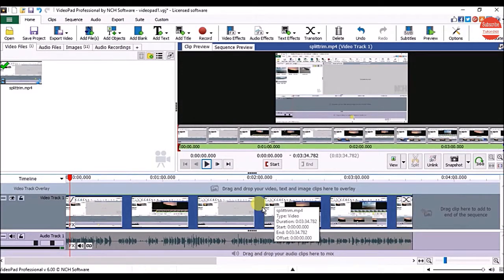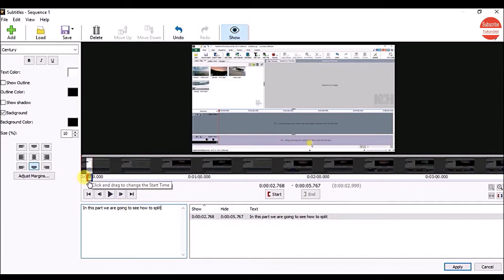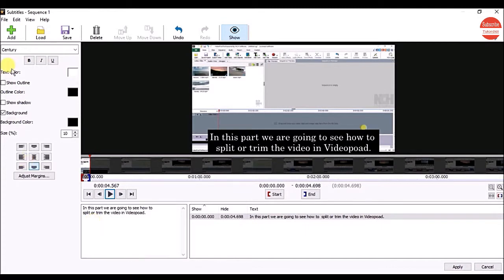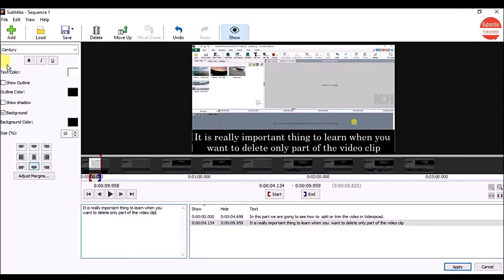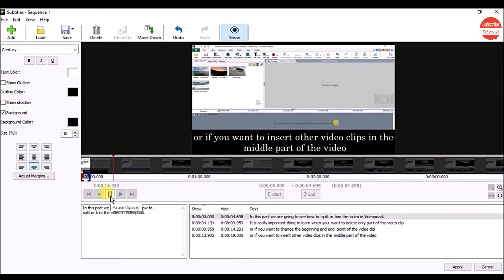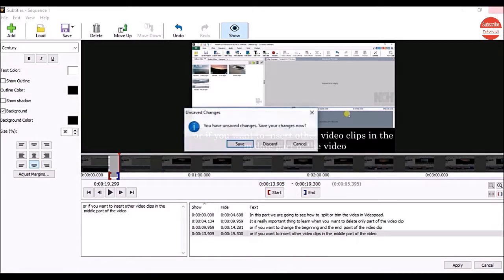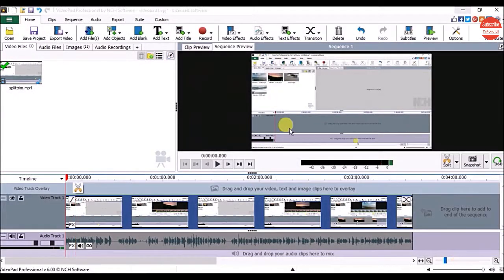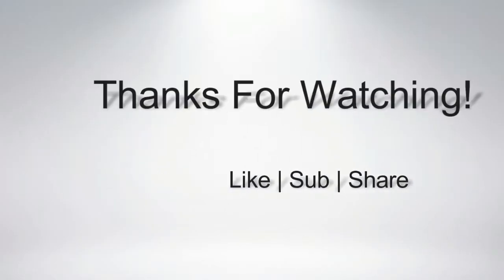Subtitles - Videopad Tutorial #5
In this video you are going to see how to add subtitles into Videopad.

        box.

How To Add Captions In Videopad -

First add the video on sequence upon which you want to add subtitles or captions.

On home tab click on subtitles and it will open subtitles window. Click on the play button to play the video. And click on the pause button when you want to enter the subtitle.

Enter your text for current subtitle. You can see it's preview. To change the start time drag the red handle on the left side.

Again click on play button to check it. To set the end point drag the blue handle.

Now to add a new subtitle click on the add button again click on the play button. And type the text. Again drag the blue handle to set the end point. And click on the add button for the next subtitle.

Edit Subtitle-

Any time if you want to edit the subtitle click on it in the list and change the text.

If you want you can change subtitle settings or use default settings. Once done click on save button and click on srt option. Go to the folder where you want to save the subtitle and give it a suitable name and click on save button. Click on ok button.

Now close the subtitles window. Click on save button.
Subtitles will appear on video.

Remove subtitles-
Any time if you want to remove the subtitles on home tab click on subtitles option select the subtitles and hit the delete key on keyboard. And click on apply button. It will remove subtitles form the video.

Import subtitles-
To import the subtitles on home tab click on the subtitles and in subtitles window click on load button click on the subtitle file and click on open button. Click on ok button. Click on apply button to add the subtitles to video it will add subtitles to video.